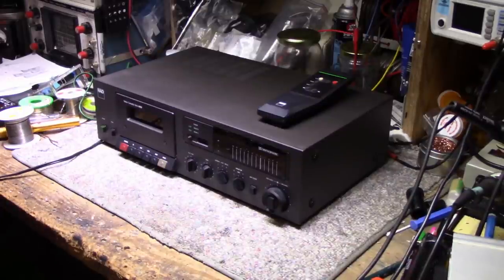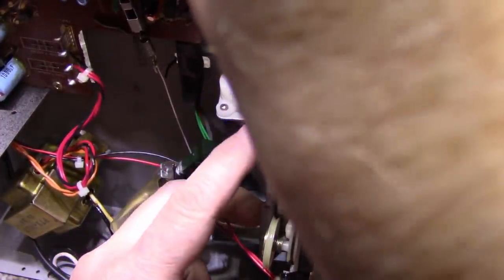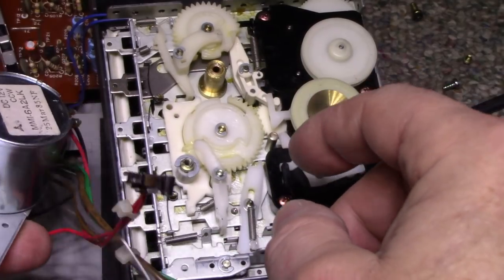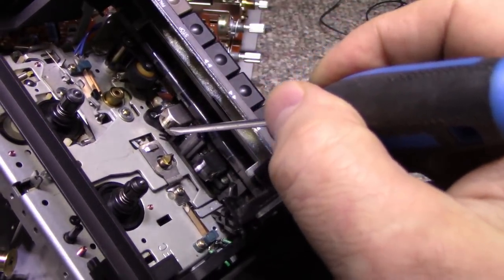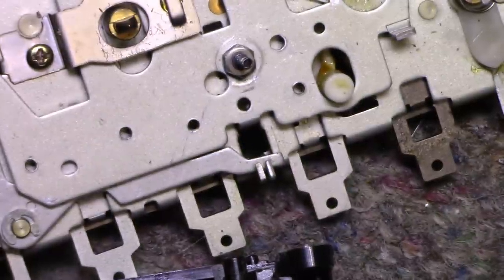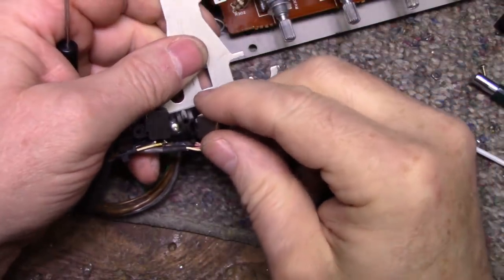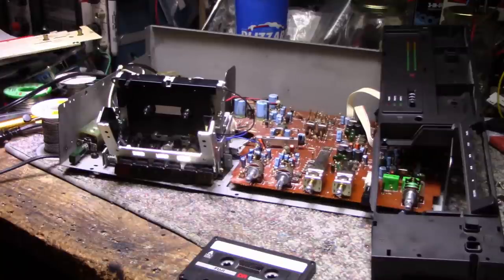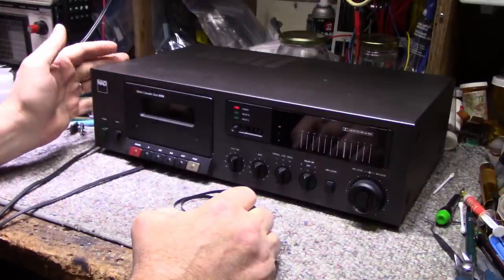NAD 6155 Cassette deck - repairs (Ep. 122)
A great sounding, low hours deck that had a multitude of mechanical problems that needed sorting